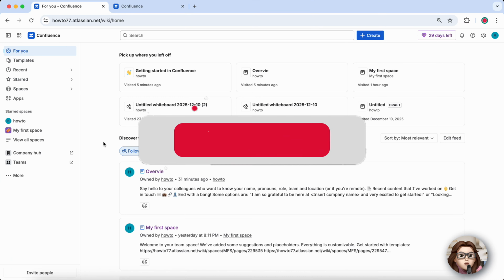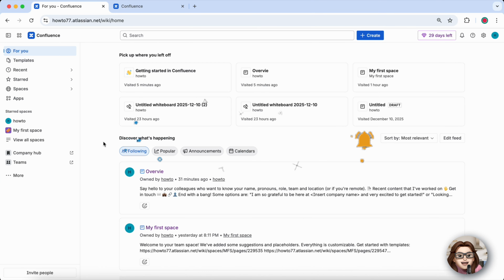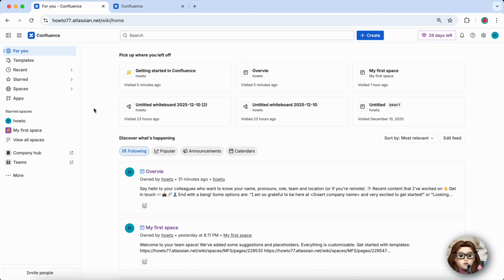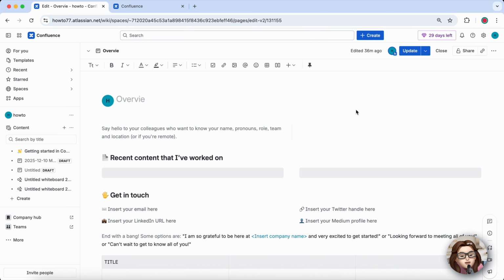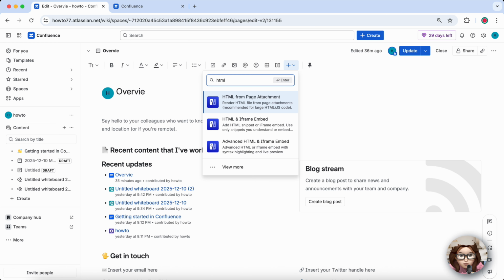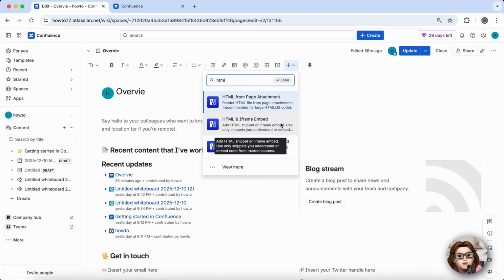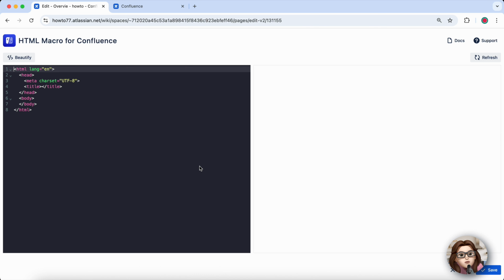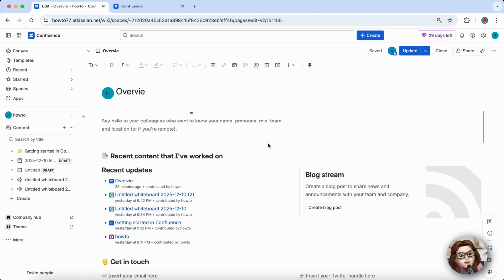How to Justify Text in Confluence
Justifying text in Confluence is a simple way to improve readability, maintain professional formatting, and make your pages look cleaner—especially when you're creating documentation, reports, or shared knowledge bases. In this tutorial, you’ll learn exactly how to justify text in Confluence using easy, beginner-friendly methods that work whether you're using Confluence Cloud or Server. Since Confluence doesn't include a built-in justify option, many users struggle to align text perfectly. This video breaks down the most effective ways to justify text using macros, inline CSS, and formatting tools that Confluence supports.

We’ll start by showing you how to select the text you want to justify and apply formatting through the Confluence editor. Then, we’ll explore the workaround methods that allow you to justify left, right, and fully aligned text blocks using the HTML macro or the advanced formatting options in your workspace. You’ll also learn when each method works and when it doesn't, so you can always ensure your page looks exactly the way you want.

Whether you're formatting long paragraphs, policy documents, onboarding pages, or database-style content, proper text alignment can dramatically improve how your audience reads and understands your content. This step-by-step demonstration will walk you through the full process so you can avoid common mistakes and create clean, professional Confluence pages every time.

In addition to showing you how to justify text, this video also highlights important tips to keep your workspace organized, including how to use Confluence layout sections effectively, how to align text within tables, and how to adjust spacing for a more polished look. Even if you're brand new to Confluence, you’ll find these instructions simple to follow and quick to apply.

By the end of the video, you’ll know the easiest and most reliable method to justify any text on your Confluence page without plugins or complicated technical steps. If you’re looking to improve your Confluence design skills, streamline team collaboration, or create better documentation, this tutorial will make the whole process smooth and simple.

Make sure to like the video if it helps, subscribe for more Confluence and productivity tutorials, and comment below if you want a guide on headers, macros, tables, formatting tricks, or other Confluence features.

This video shows you How to Justify Text in Confluence Easily! Watch this Video till the end to learn How to Justify Text in Confluence.

Were you able to figure out How to Justify Text in Confluence? Share this with your friends who want How to Justify Text in Confluence.

Problem Solved in this Video-:

What Do you Think of How to Justify Text in Confluence?